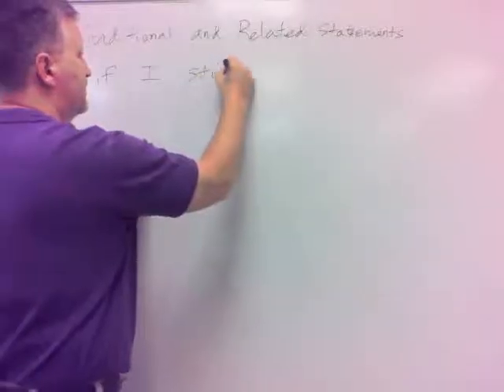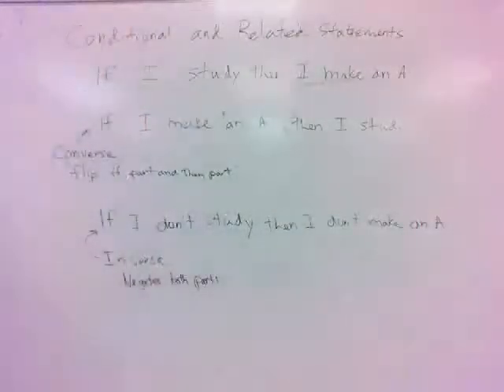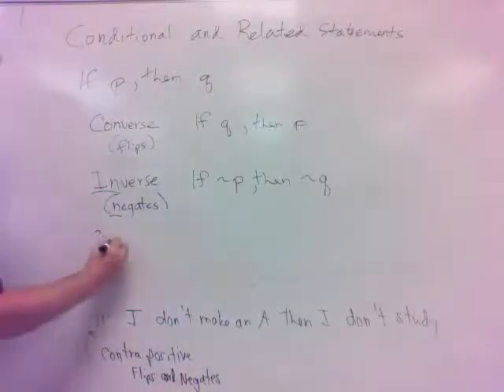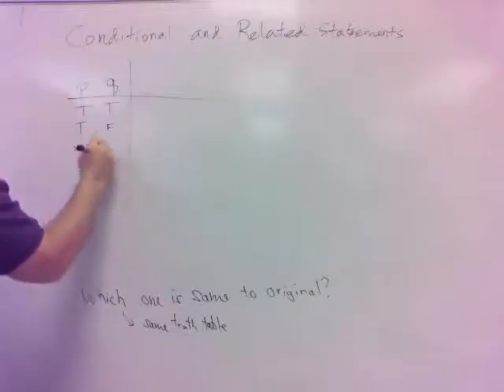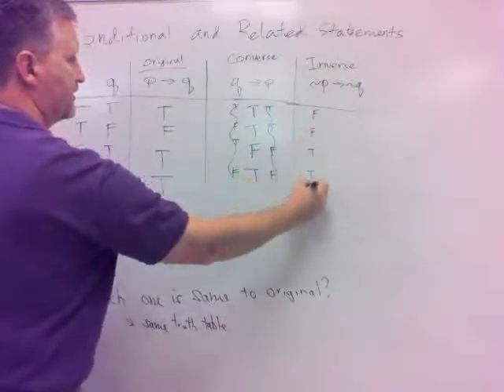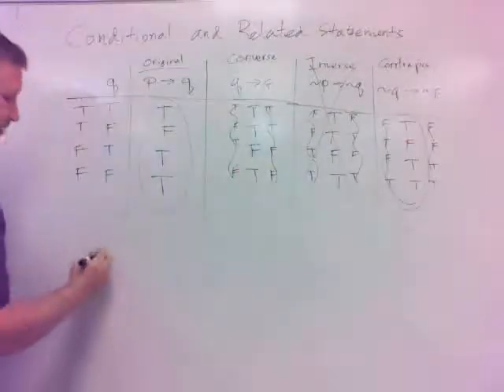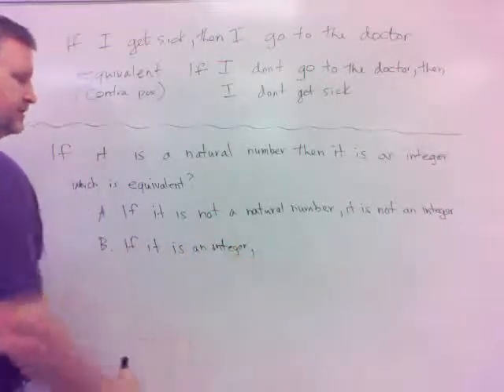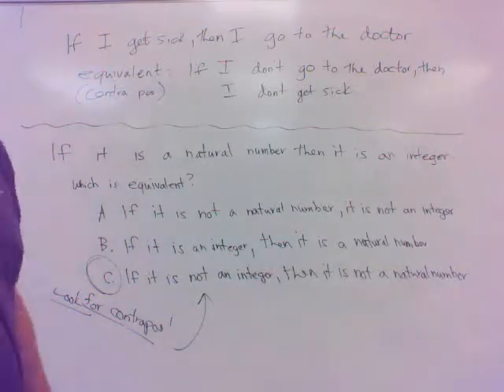Section 3.4 - Converse, Inverse, & Contrapositive